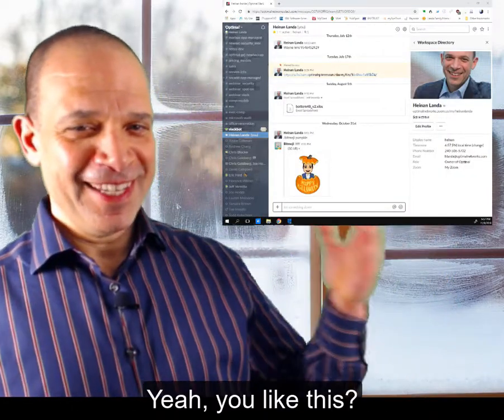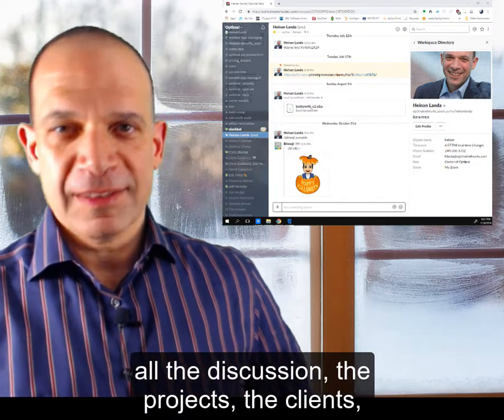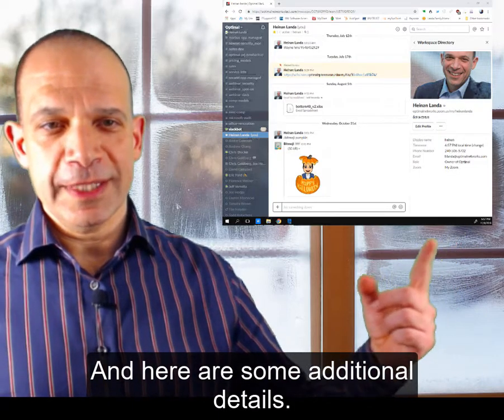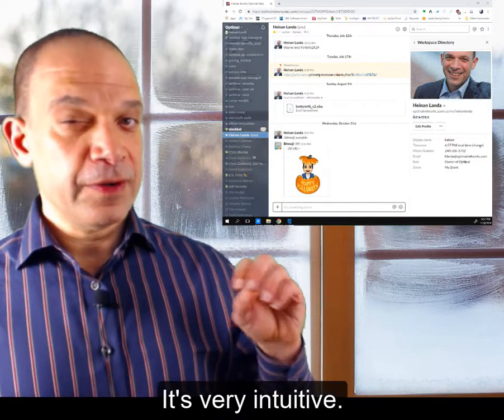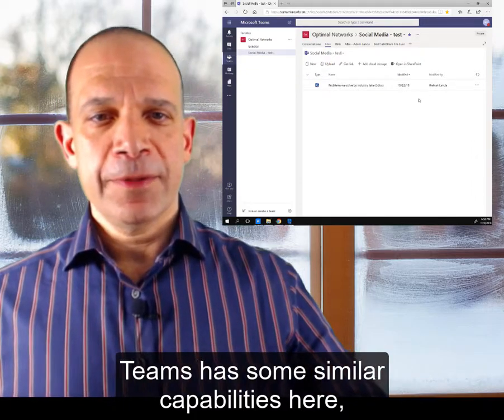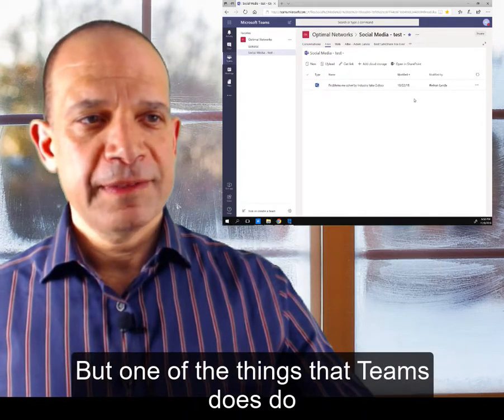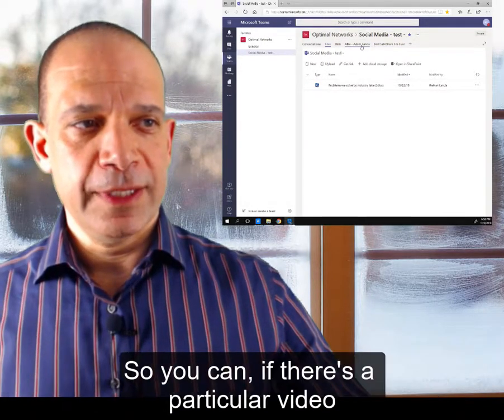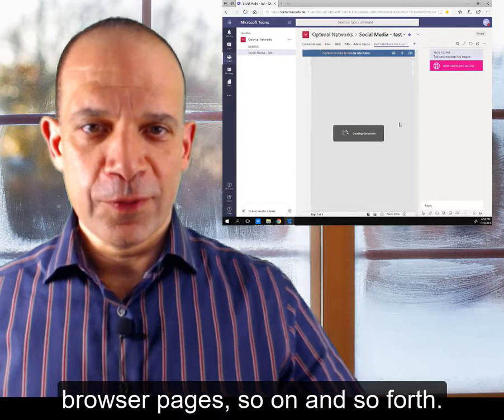Slack vs Microsoft Teams - Which is best?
Slack has been wildly successful since its launch in 2013, but Microsoft Teams is making some serious headway -- especially since it's included for free in Office 365. Which makes most sense for your business?

Heinan will walk you through some of the key differences here.